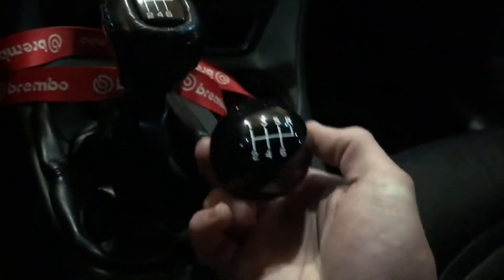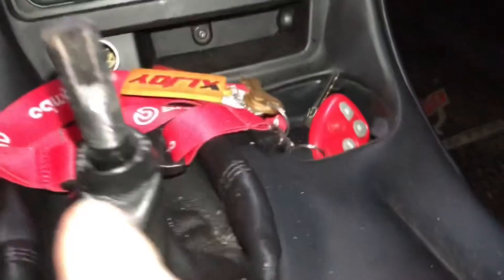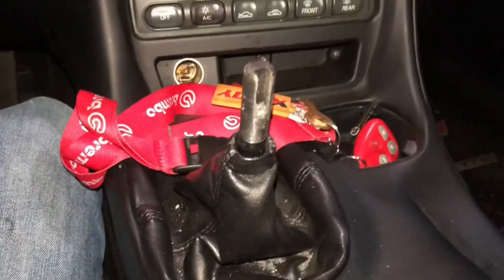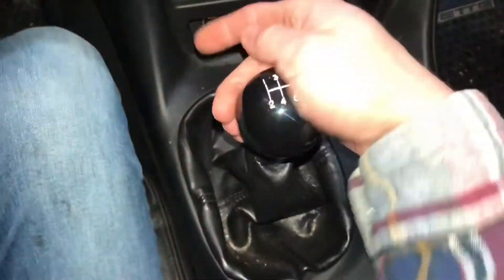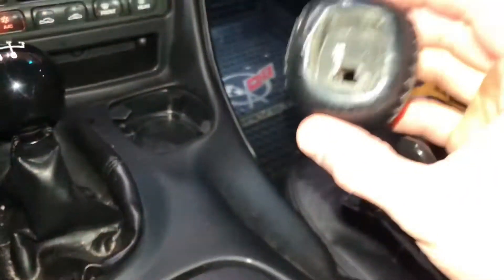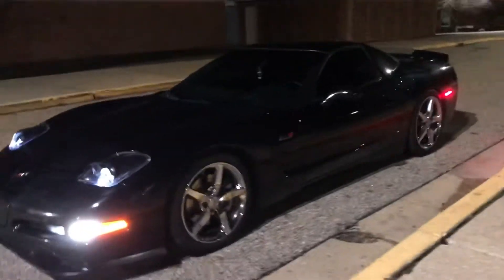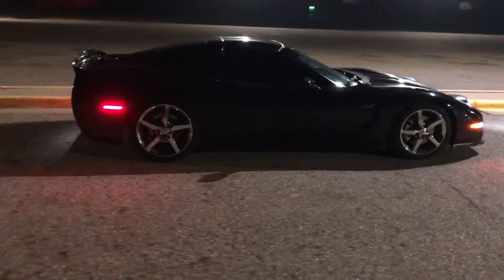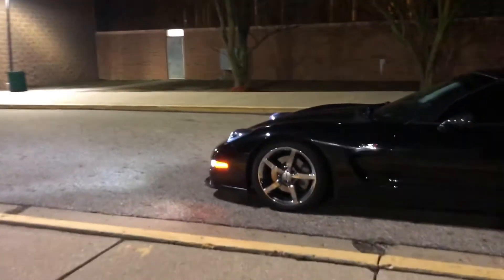Spicing up the c5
Carbon Flash Black Front & Rear Cross Flags Emblem Decal fits for 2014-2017 Corvette C7